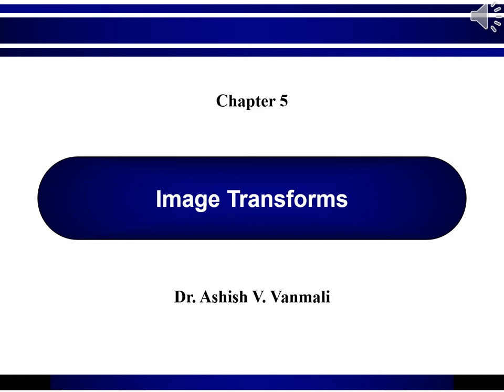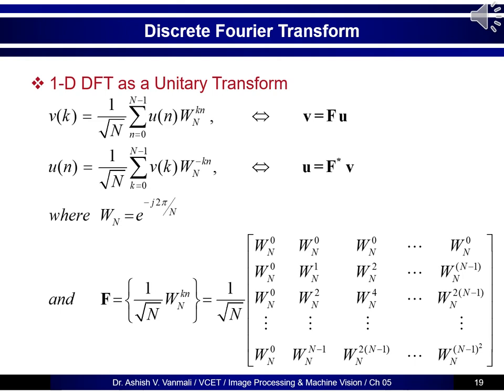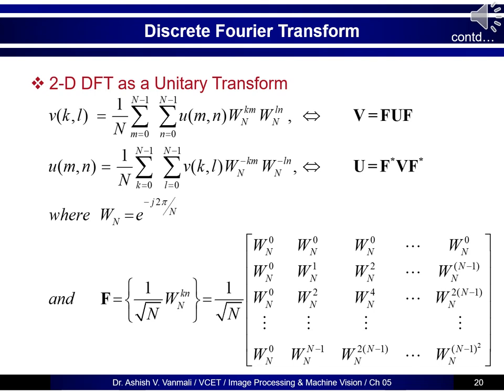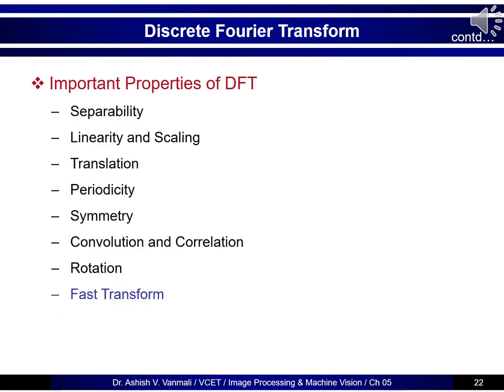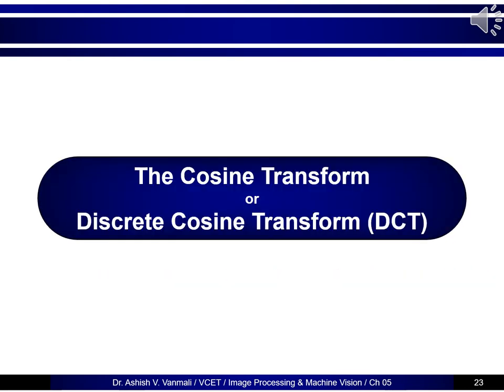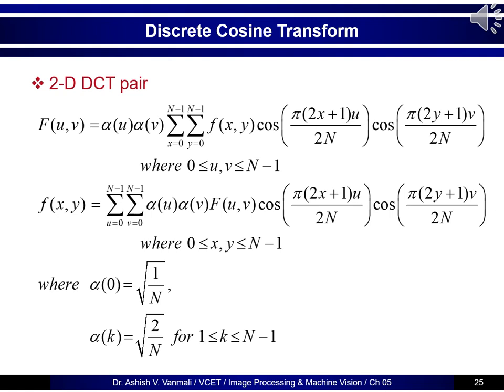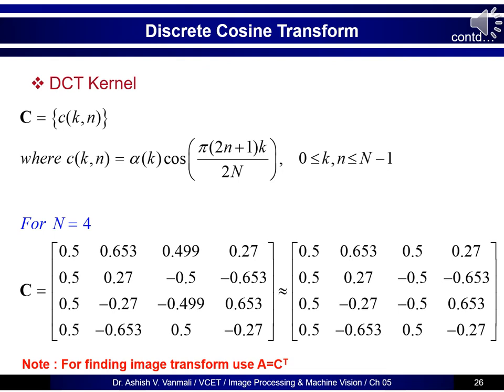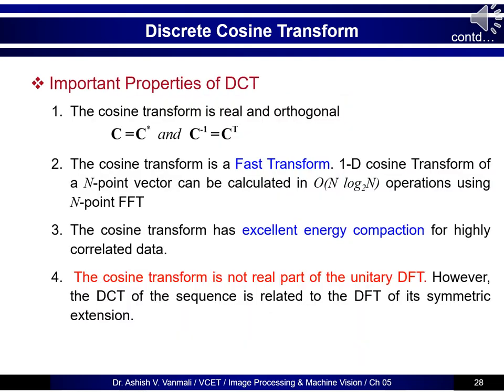Image Transforms Part 2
Video lecture (Part 2 of 4 video series)  on the topic Image Transforms